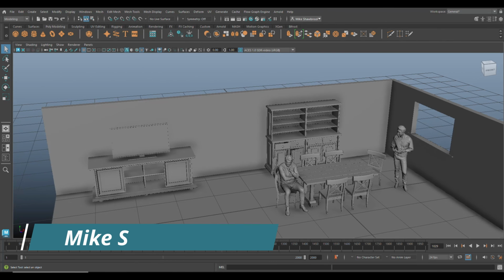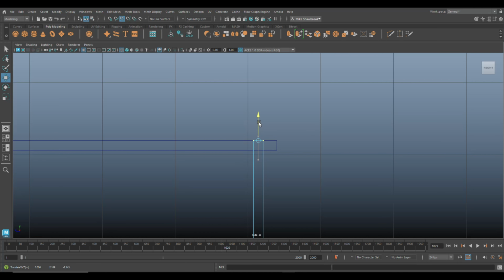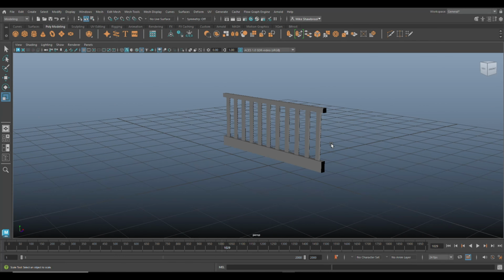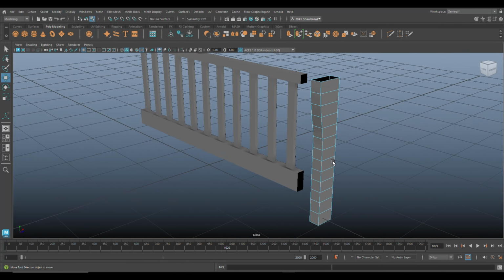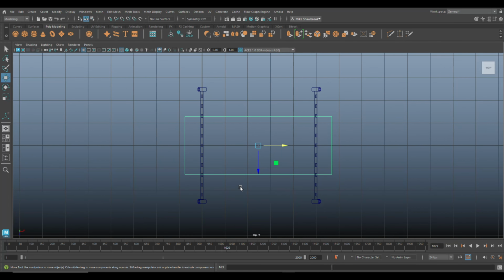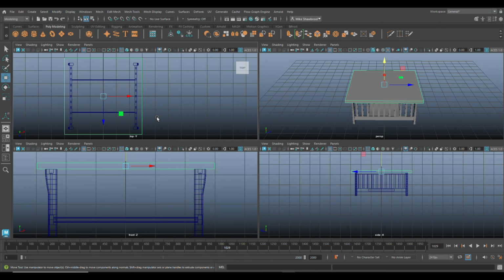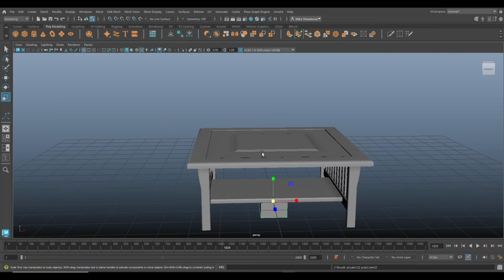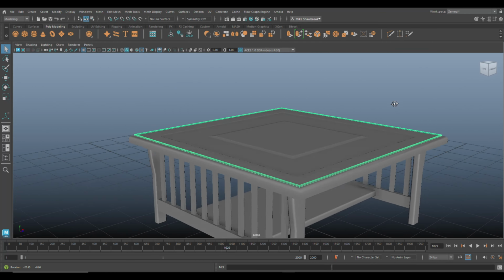Maya tutorial : Furniture modeling series Part 5 - Coffee table